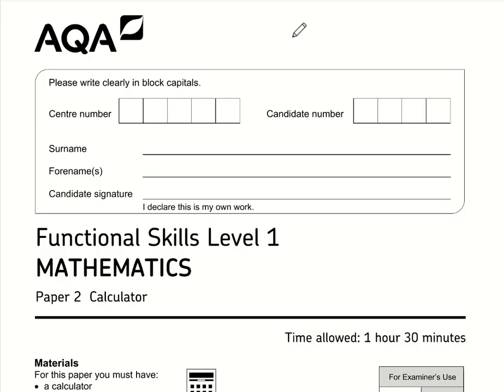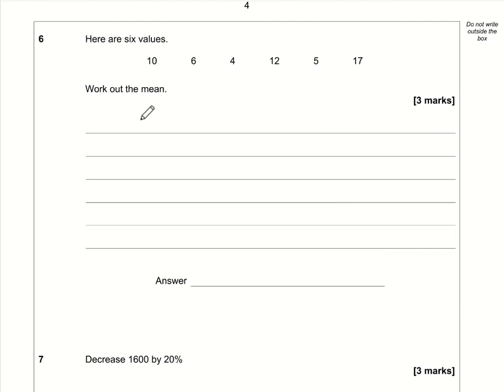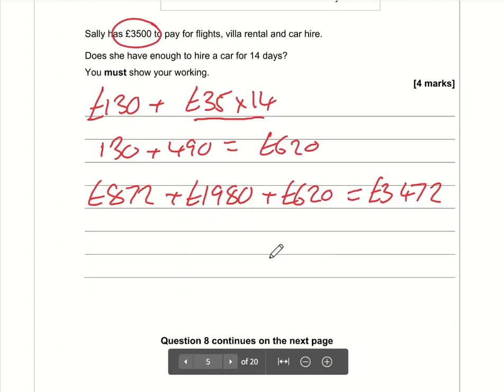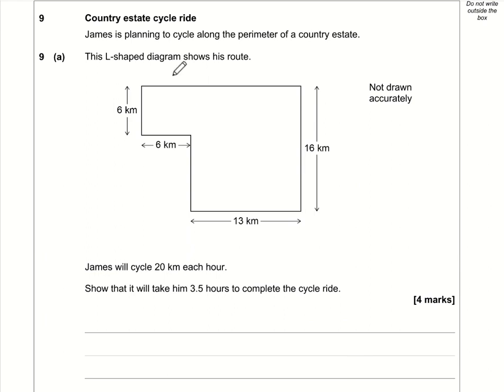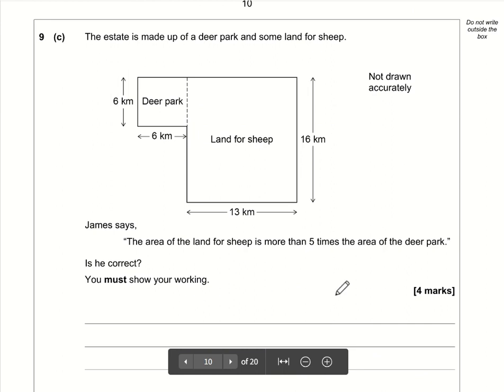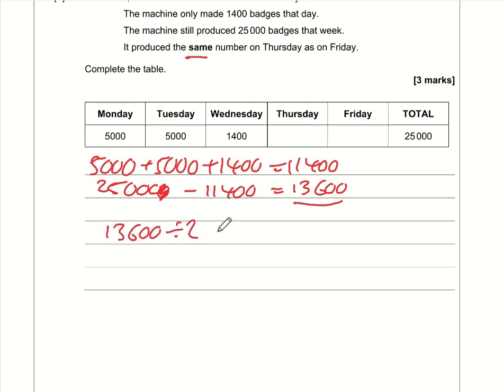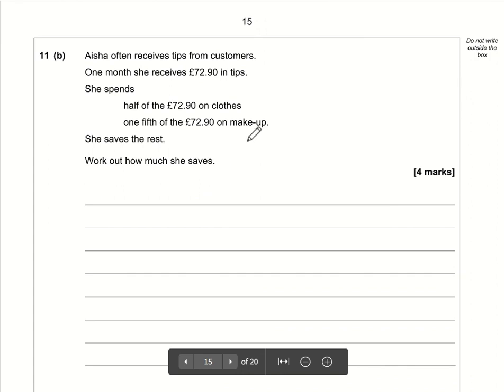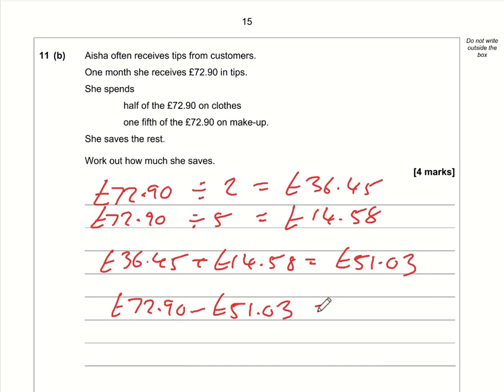AQA Functional Skills Maths Level 1 Paper 2 January 2022 Video Solution